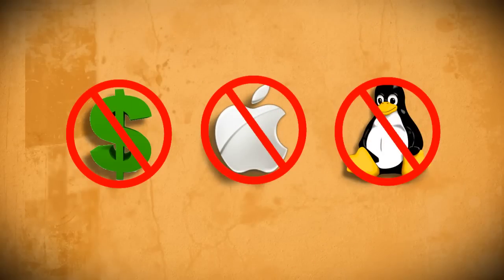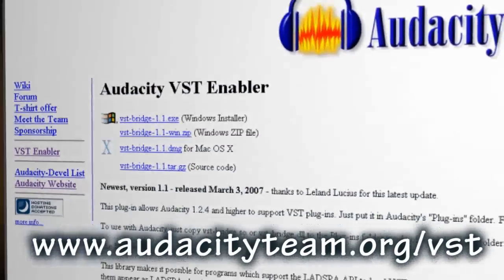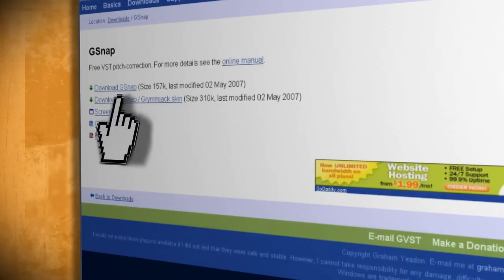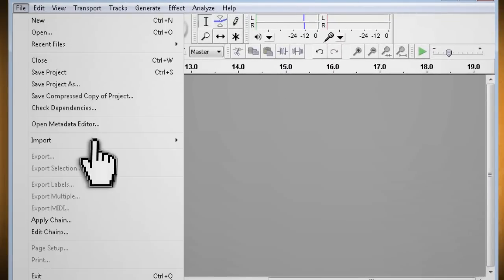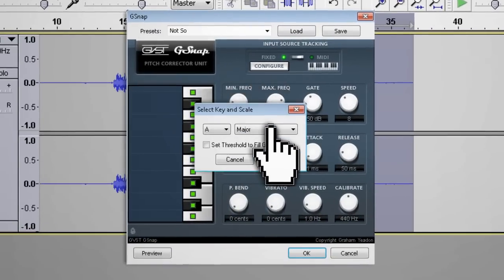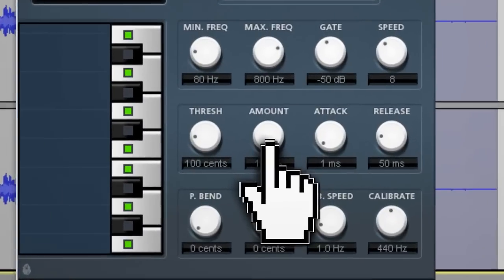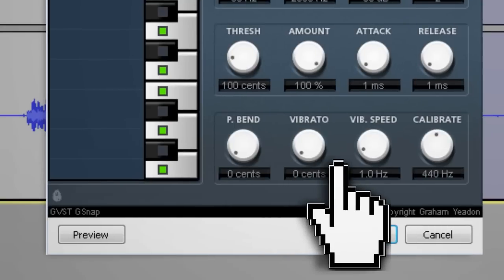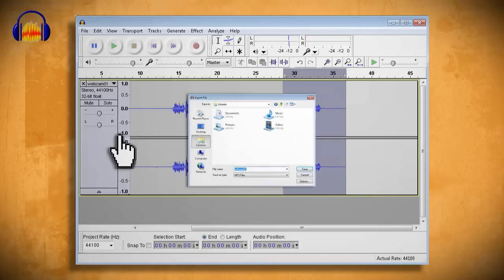Auto-Tune Your Voice For Free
In this episode, we will mimic Cher and T-Pain by using free software to auto-tune our voices.